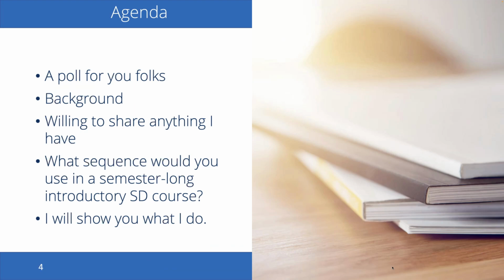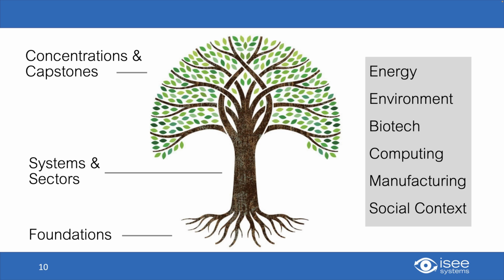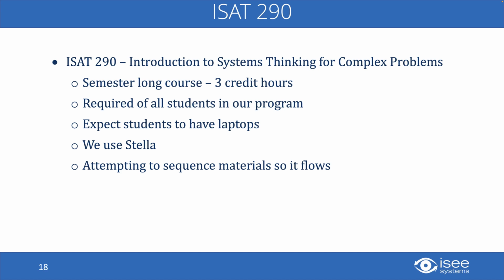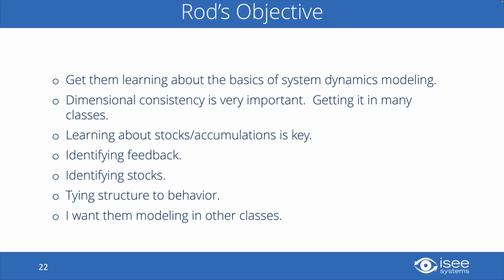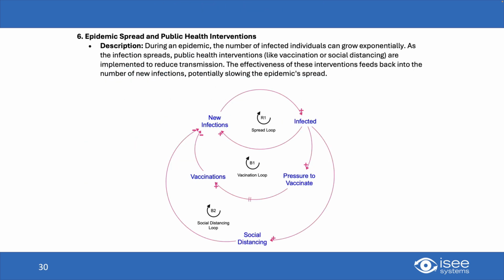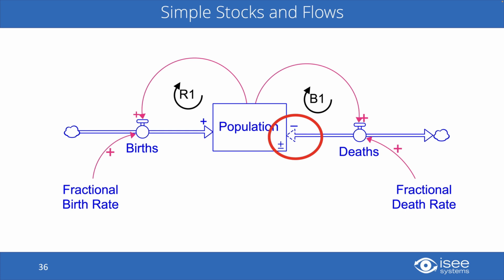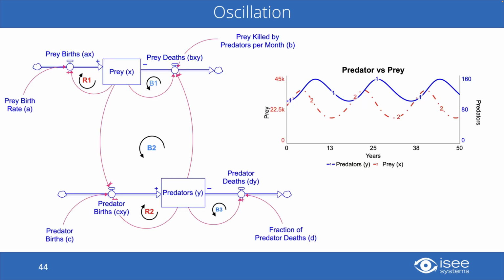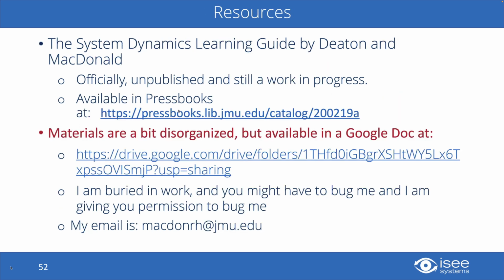Integrating Dynamic Modeling into Your Courses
Ten years ago, as part of its undergraduate curriculum renewal, the Integrated Science and Technology (ISAT) program at James Madison University recognized the importance of training students in holistic problem-solving as part of their STEM education. The faculty saw that society’s challenges were growing increasingly complex and multi-dimensional and wanted to equip graduates with the skills needed to address these issues.

In the fall of 2016, Rod MacDonald joined ISAT, and the program decided that system dynamics would be the primary tool to help students understand the complexity of modern society. Currently, ISAT requires students to take a systems thinking course, a semester-long introduction to system dynamics modeling course, and a year-long course focused on applying modeling to a specific problem area. In addition, several electives involve system dynamics modeling.

In this seminar, Rod provides an overview of the program before focusing on the materials and sequencing of concepts used in the undergraduate Introduction to System Dynamics Modeling course. The goal of the webinar is to give attendees fresh ideas on how to deliver system dynamics materials effectively, as well as to invite suggestions on improving both the course content and its delivery.

For additional information, see The System Dynamics Learning Guide by Mike Deaton and Rod MacDonald